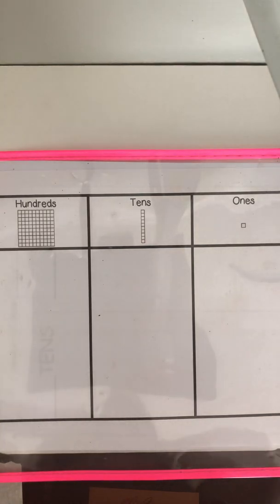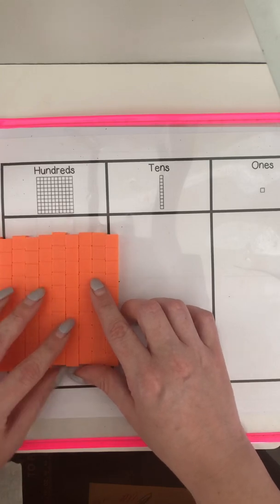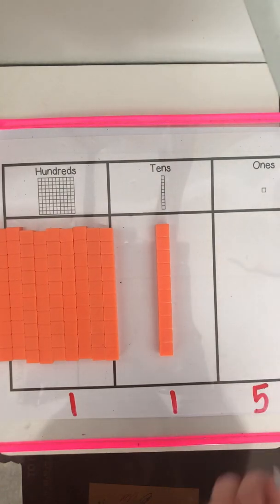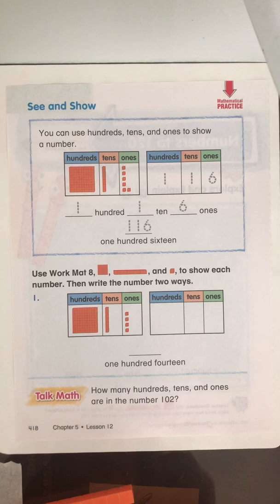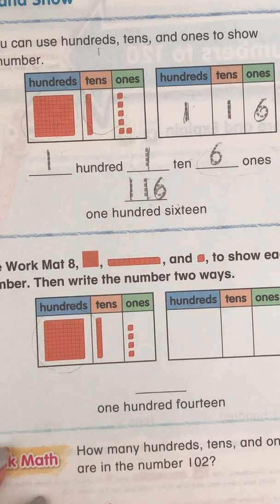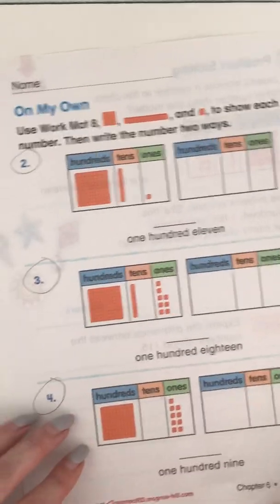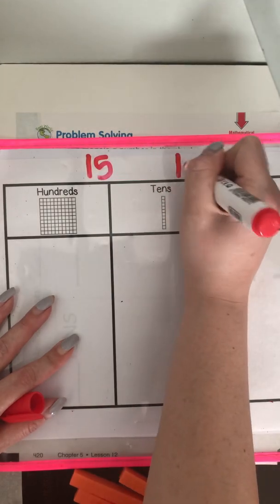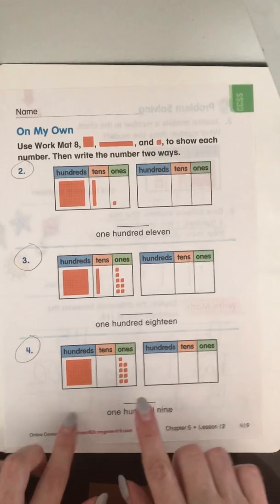Numbers to 120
Use a place value chart to write numbers up to 120.